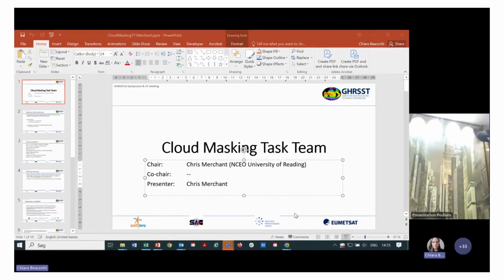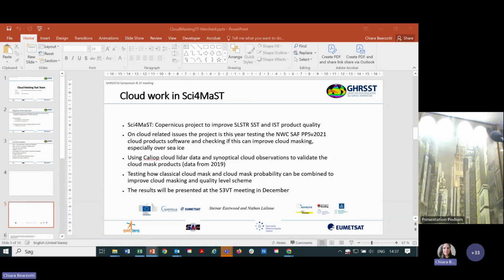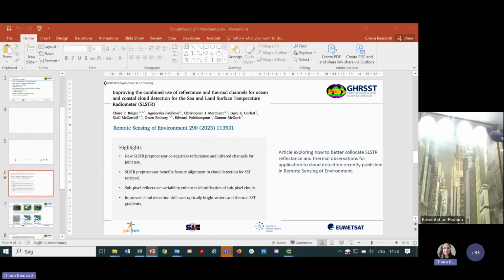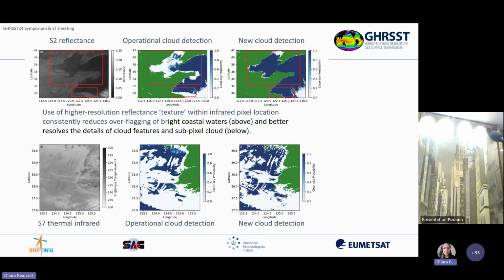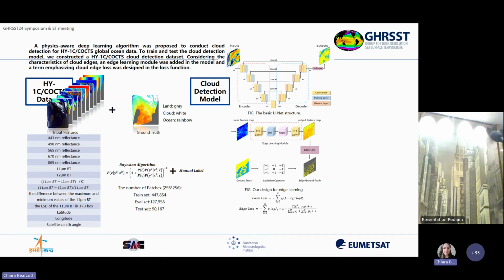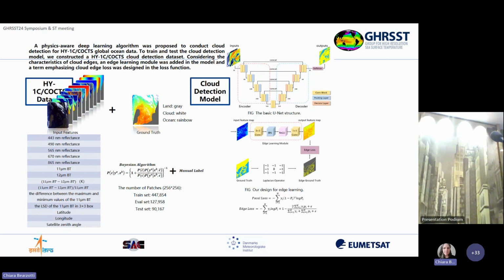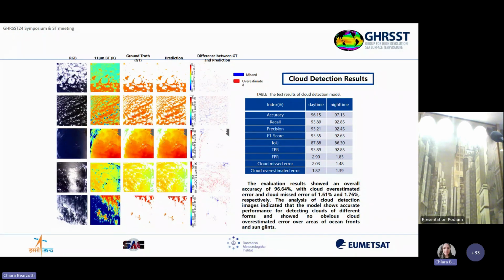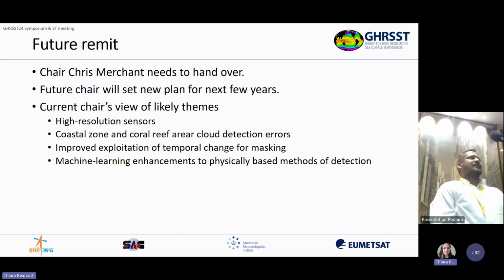Task Team 2023: Cloud Masking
Chair: Chris Merchant
Task teams reporting at GHRSST24